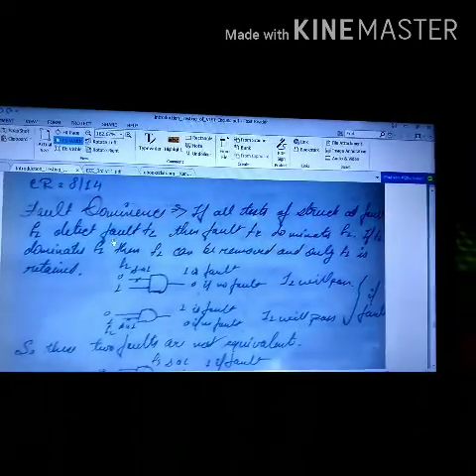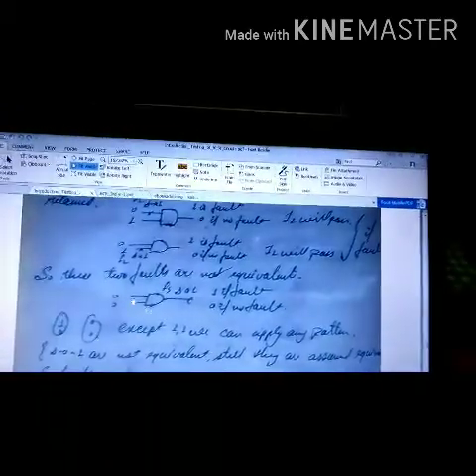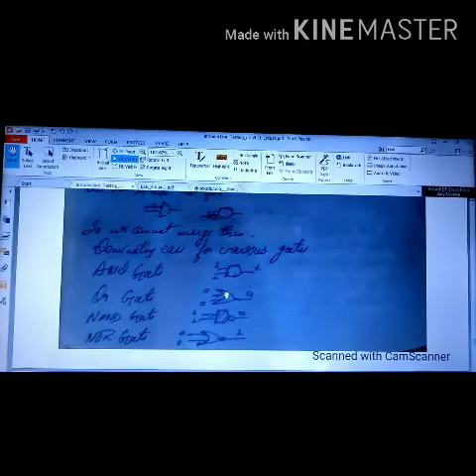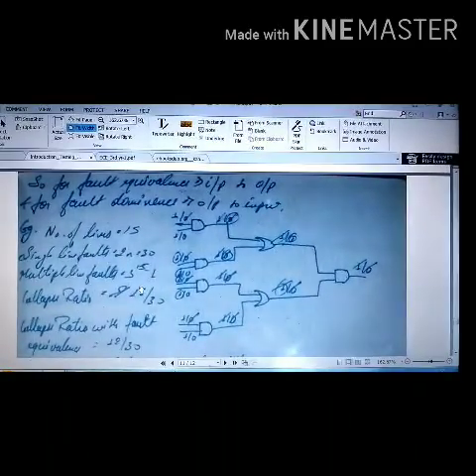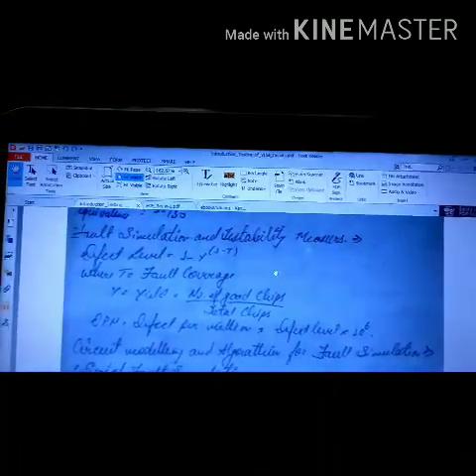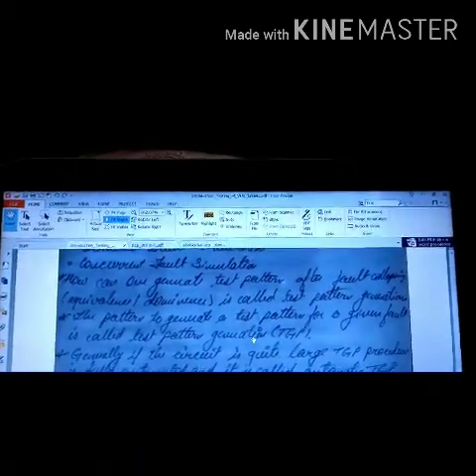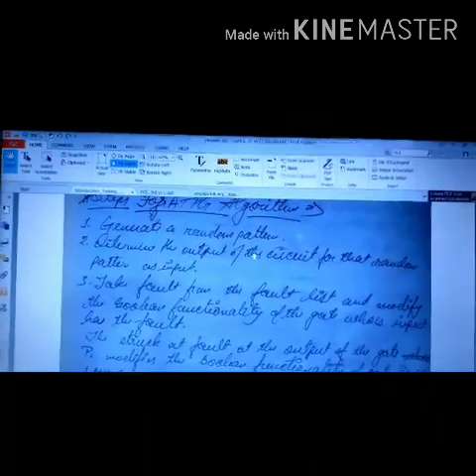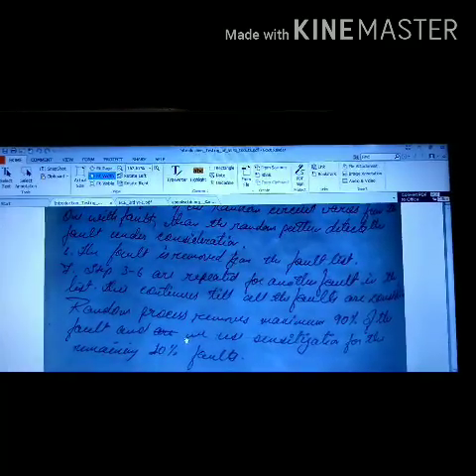VLSI Circuit Design: Unit 5-4:- Fault Dominance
The present video discusses about the Fault Dominance and its impact on Collapse Ratio.